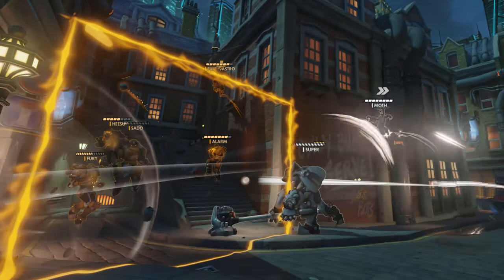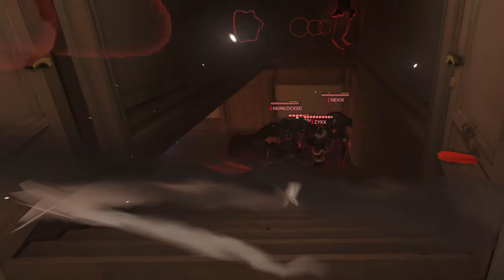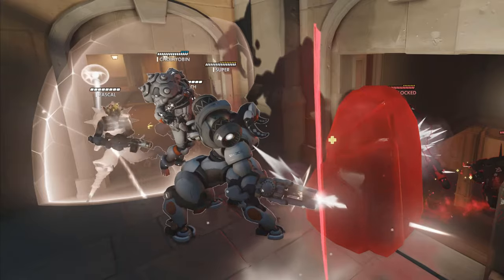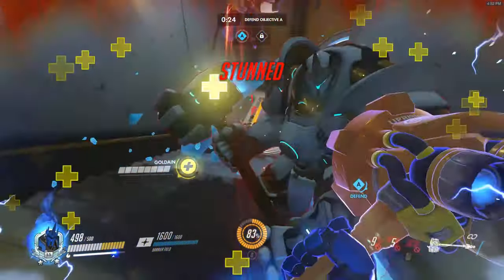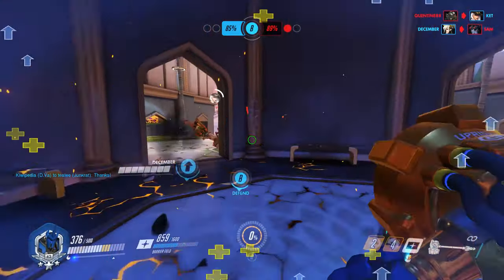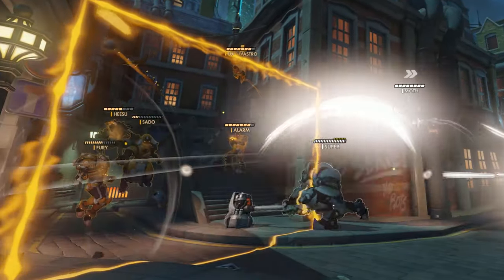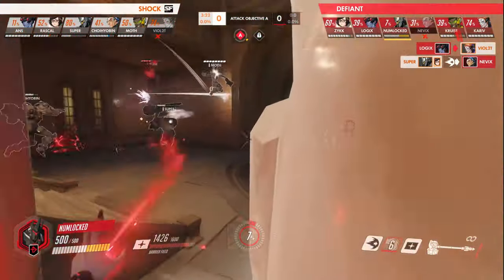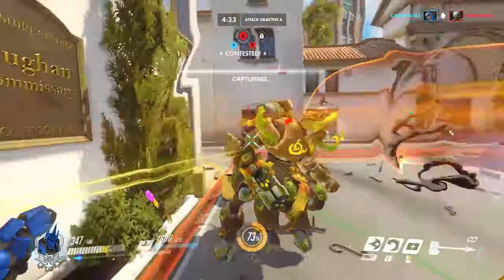How to play REINHARDT - a beginners guide to Reinhardt (2020)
In this pro Overwatch guide, I cover the basics of what you need to know so you can solo carry your games from the tank role! I talk through the basics of Reinhardt's abilities and playstyle  so you can rank up as rein. I also give pro tips and tricks for Rein players to boost their gameplay in competitive and rank up fast this season! So do you want to know how to play Reinhardt? do you need a beginners guide to Reinhardt? Well your in luck because in this 2020 guide you are sure to level up your gameplay!